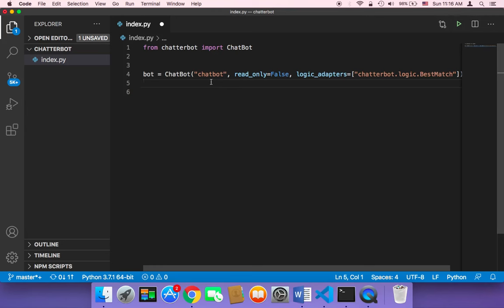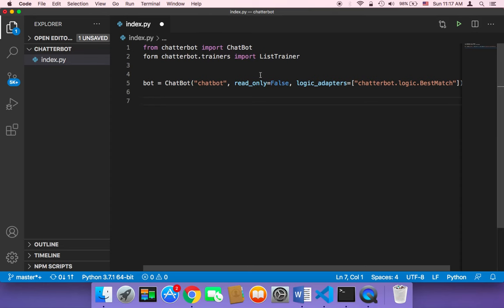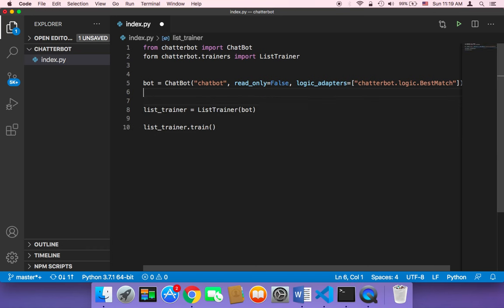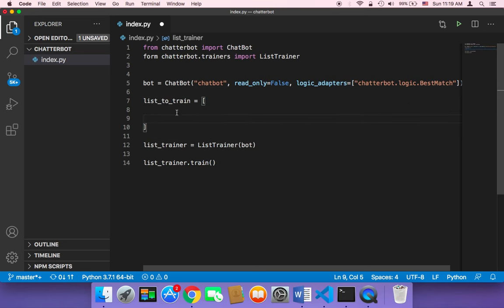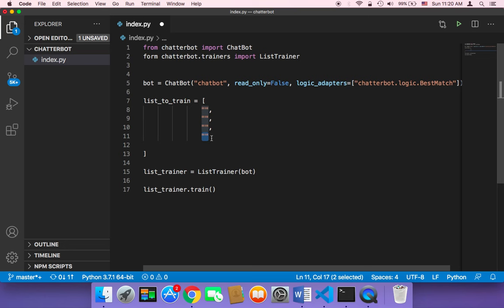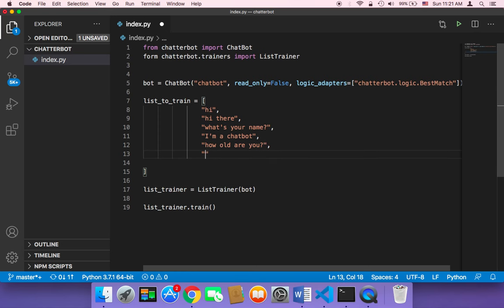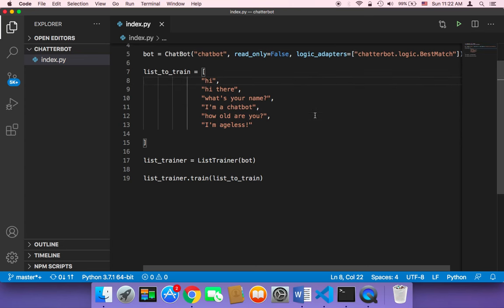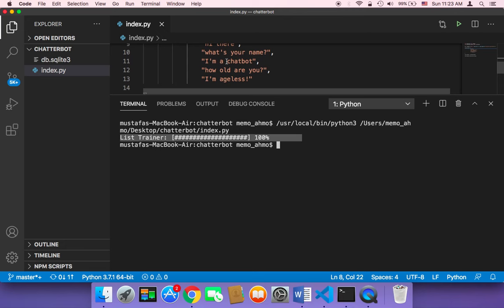Create Chatbot Using Python Part 7